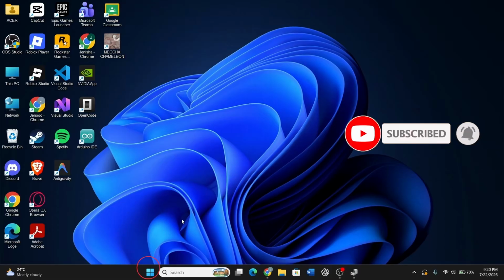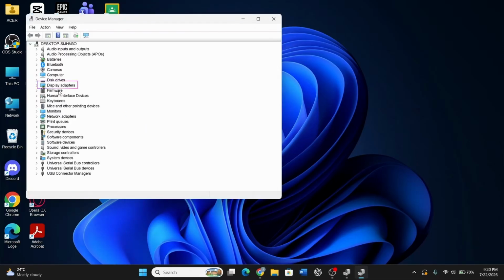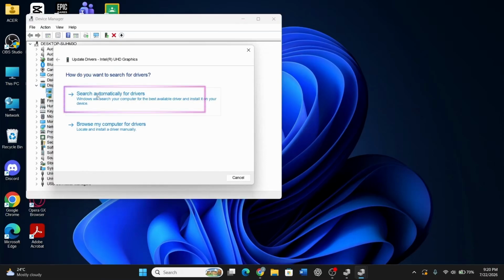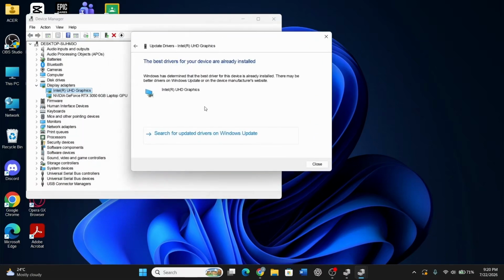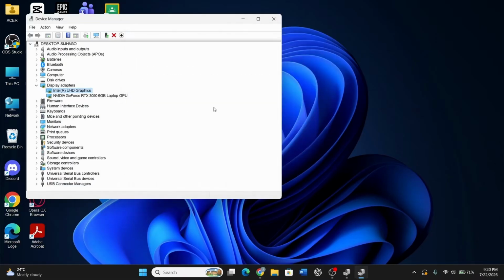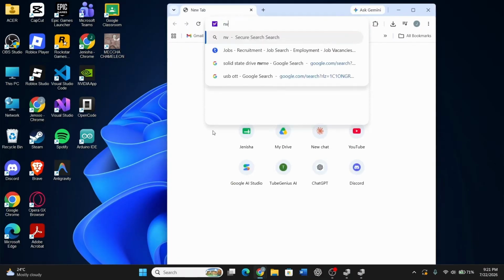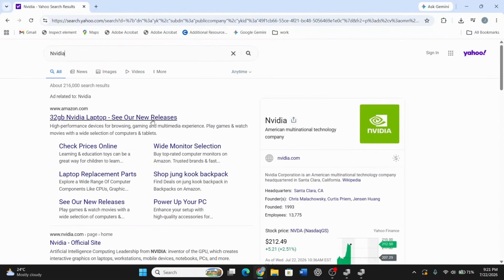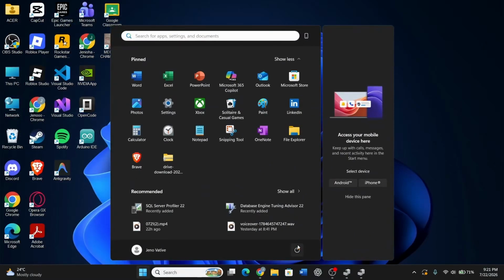How to Update ANY Graphics Driver in Windows 11 ?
How to Update ANY Graphics Driver in Windows 11 ?: Welcome to our step-by-step guide on "How to Update ANY Graphics Driver in Windows 11!" If you're experiencing display issues, poor gaming performance, screen flickering, or graphics-related problems, this video is for you. In this tutorial, we'll show you how to update any graphics driver in Windows 11, including Intel, NVIDIA, and AMD graphics drivers. You'll learn multiple methods to update your GPU driver using Device Manager, Windows Update, and the official manufacturer tools to ensure your PC or laptop runs with the latest graphics driver.

In this video, we will show:
How to update Intel graphics drivers
How to update NVIDIA graphics drivers
How to update AMD graphics drivers
How to update GPU drivers using Device Manager

What you'll learn:
How do I update graphics drivers in Windows 11?
How can I update my Intel, NVIDIA, or AMD graphics driver?
Can I update graphics drivers through Windows Update?
How do I use Device Manager to update GPU drivers?
Why should I keep my graphics driver up to date?